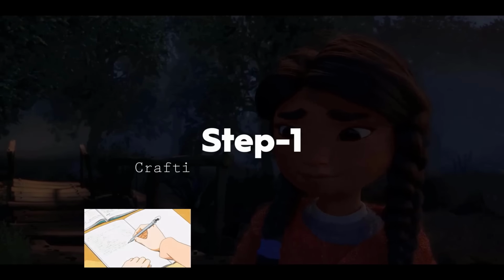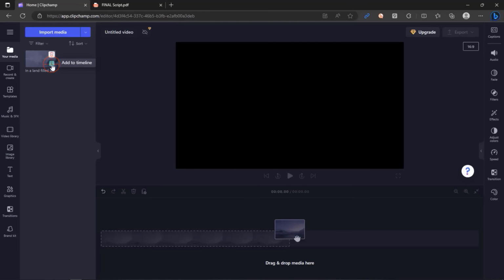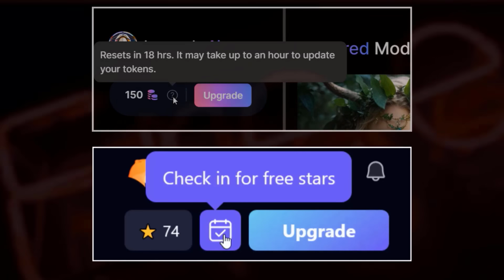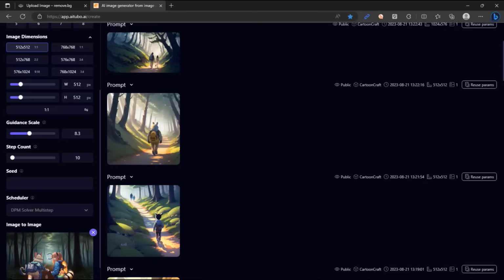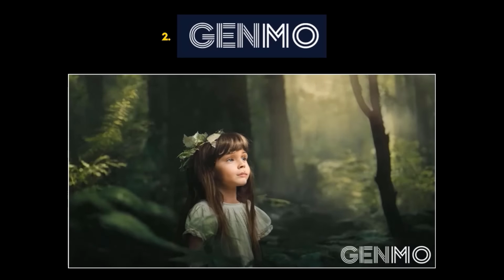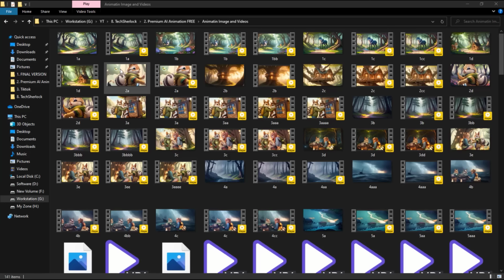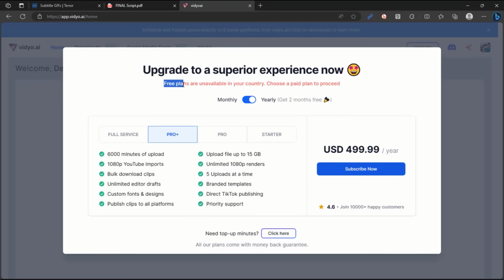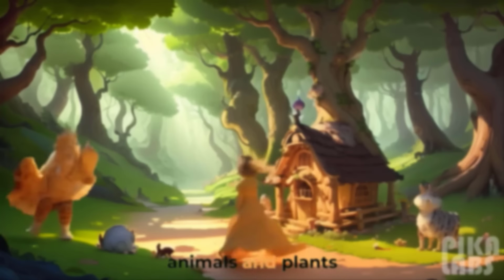Premium AI image to video animation FULLY FREE | 🤑 Earn $56839/month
📜 Video Timestamps:
🔹00:00 - Introduction

🔹0:35 - Script to Audio
       0:55 - ttsfree (Text to Speech 1)
       1:15 - clipchamp (Text to Speech 2)
       1:37 - adobe podcast (Clear Voiceover)

🔹1:56 - Text to Image
       2:20 - aitubo (Text to Image 1)
       3:13 - leonardo (Text to Image 2)

🔹3:26 - Image to Animation
       3:41 - leiapix (Image to Animation 1)
       3:52 - genmo (Image to Animation 2)
       4:17 - pikalabs (Image to Animation 3)

🔹4:50 - Final Tips
       5:30 - vidyo (Video to Subtitle)

🎥 Craft Premium AI Animations for FREE | Step-by-Step Tutorial 🎬

Are you tired of lackluster animations and pricey tools? Look no further! Welcome to our comprehensive AI Animation Tutorial, where we unlock the secrets to crafting breathtaking animations without spending a dime. Watch the captivating animation we've created at the end to see the magic in action!

Creating captivating AI animations shouldn't break the bank. Join us on this journey as we unveil an approach that's both cost-effective and mesmerizing. No more compromising on quality – let's dive into the world of premium AI-generated animations!

📝 Tutorial Breakdown:

Step 1: Crafting Script to Audio
First, we'll guide you through turning your script into engaging audio using free tools like ttsfree.com and app.clipchamp.com. Elevate your voiceovers to a professional level using podcast.adobe.com for crystal-clear sound.

Step 2: Generating Image and Image Animation
Discover how to bring your ideas to life using AI-generated images. We'll explore Leonardo.ai and Aitubo.ai, two incredible platforms that offer free daily credits for crafting stunning visuals. Create dynamic animations with ease using hints and creative prompts.

Step 3: Final Touch and Bonus Tips
Learn how to assemble your animations using free Image to Video generators like Leia Pix, Genmo, and Pika Labs. Elevate your animation with background music, sound effects, and even subtitles. We'll show you how to maintain video quality while adding captivating text.

🔹 Leonardo.ai
🔹 Aitubo.ai
🔹 Leia Pix
🔹 Genmo
🔹 Pika Labs
🔹 vidyo.ai

➡️ Aspiring Animators and Content Creators
➡️ Beginners and Advanced Users
➡️ Anyone Seeking Budget-Friendly Animation Solutions